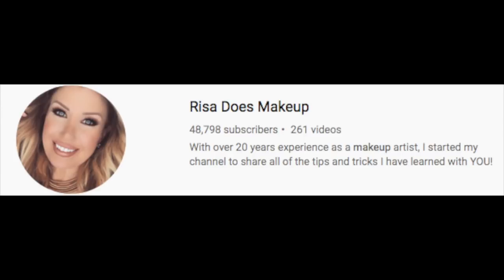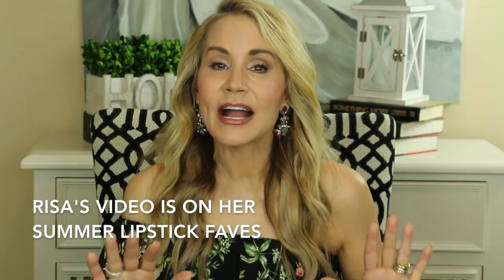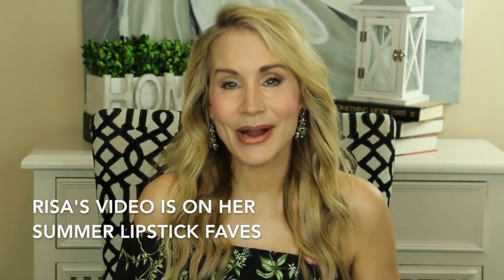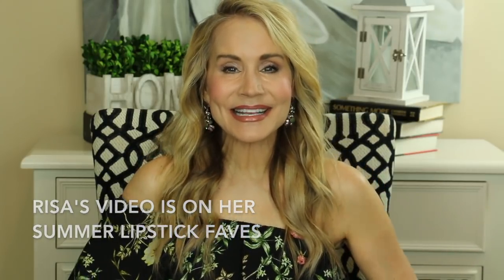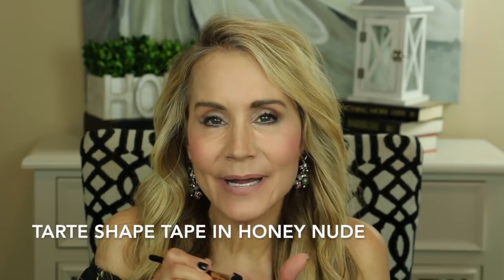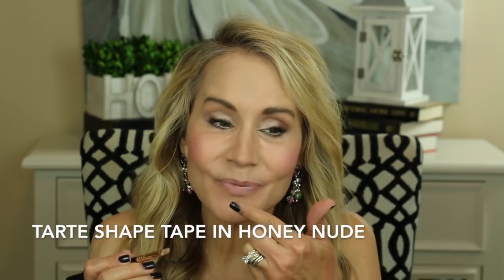💝 LARGER LIPS WITH MAKEUP 💝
LIPS COLLAB W RISA

If you'd like to get larger lips with makeup, watch my lip enlargement video.  In this video, I use lipstick and lip liner to increase the size of my lips.

COLLAB PARTNER!
I am making this video as a collab with Risa of Risa Does Makeup.  She is a beautiful, makeup artist with lots of great tips to share.  Her video is on her favorite summer lipsticks.

MAKEUP WORN IN LARGER LIPS WITH MAKEUP COLLAB VIDEO:
Laura Mercier Secret Brightening Powder for Under Eyes
Tarte Shape Tape Concealer in Light Medium Honey
Mac Pro Longwear Paint Paintpot in Soft Ochre
Smashbox Full Exposure Palette
Wet N Wild Ultimate Brow Highlighter
Stilla Huge Extreme Lash Mascara
Flower Beauty Lift and Sculpt Contouring Palette
LIP PRODUCTS:
Clinique Chubby Stick Sculpting Highlight
Clinique Chubby Stick Sculpting Contour
Laura Geller Lip Pencil in Spice (can’t locate)
Flower Beauty Mix ‘N Matte Duo in Honey Nude
Marc Jacobs Cream and Sugar gloss